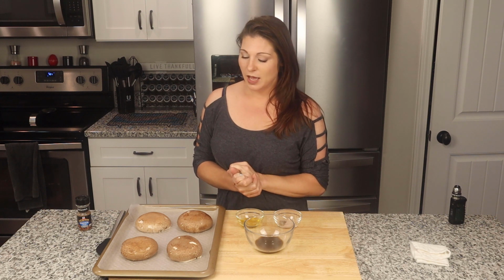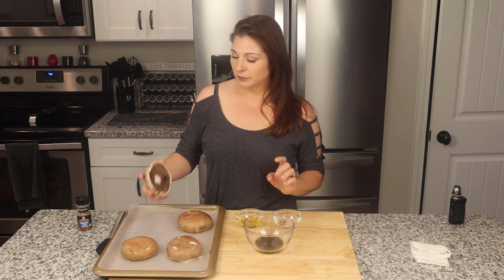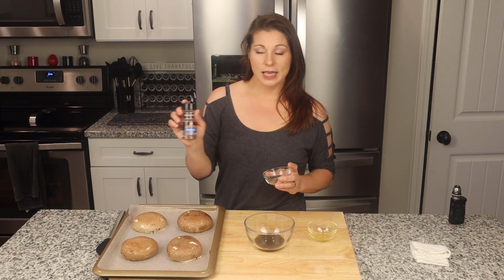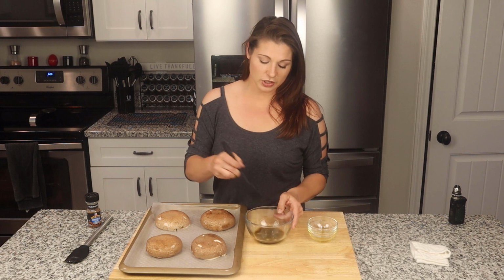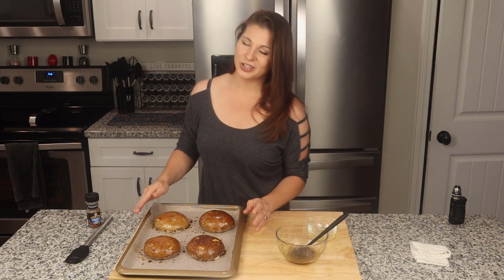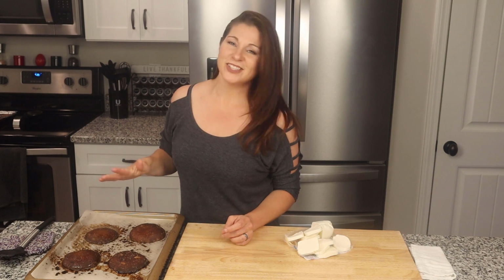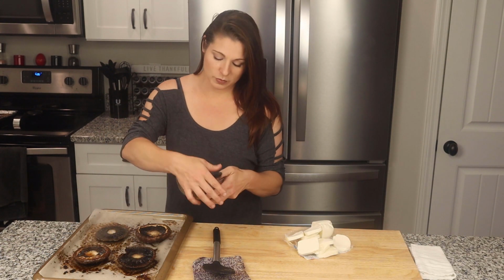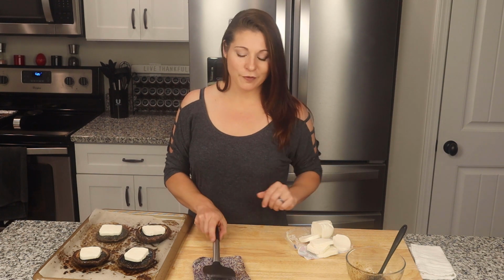Low Carb/Keto Mozzarella Stuffed Mushroom Steaks - Simple and Delicious!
This is a recipe and walk through on how I make my low carb/keto mushroom steak recipe. Please read the ingredients list below for any possible allergens that may affect you. The nutritional card I have in this video represents my ingredients, as close as I could get using the online tool that generated it for me. Your exact numbers may differ slightly. The estimated net carb per serving is 4.6g. However, I always encourage you to do your own calculations as your ingredients may differ slightly from mine.

Ingredients:
4 portabella mushroom caps, wiped clean with stems removed
4 oz mozzarella cheese
1/4 tsp garlic powder
1/4 tsp onion powder
1/4 tsp pink Himalayan sea salt
1 tsp McCormick Montreal steak seasoning
2 Tbs worchestershire sauce
2Tbs EVOO
Optional topping: Chopped parlsey or crumbled bacon